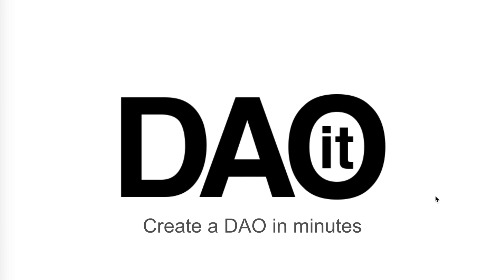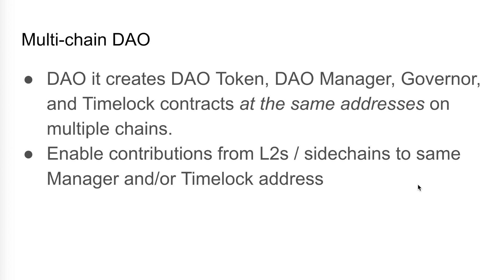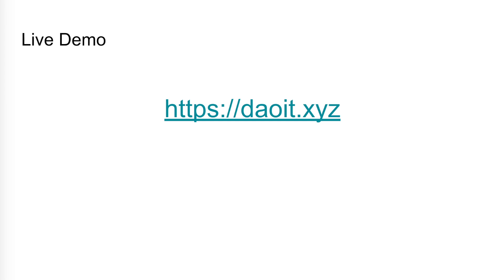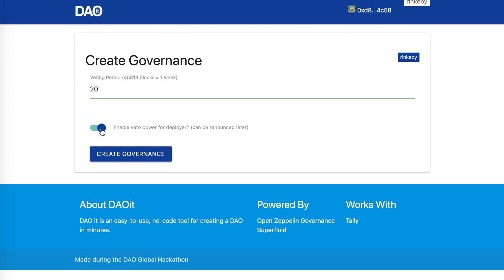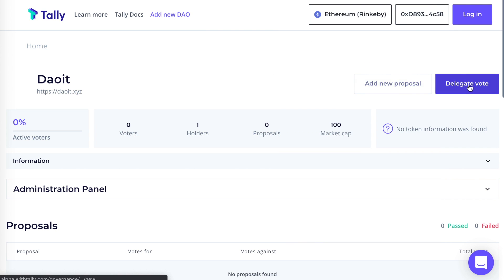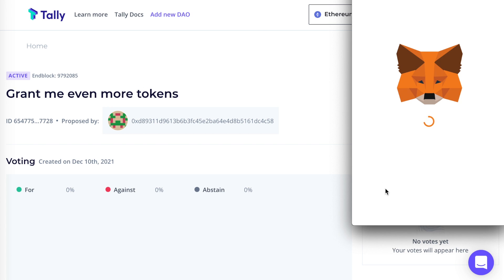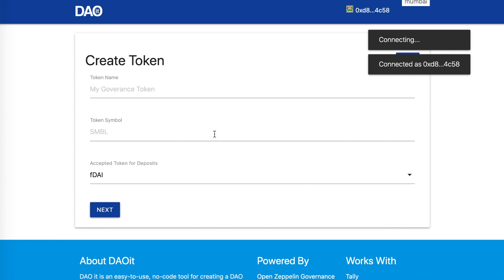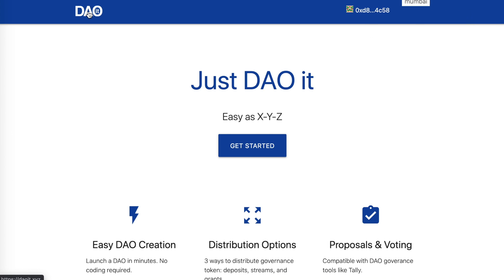DAOit - Create a DAO in minutes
A submission to the 2021 DAO Global Hackathon.

Create a DAO in minutes:

- No coding required, just submit two forms / transactions
- ERC20 Voting token + streaming-enabled version (Superfluid)
- OpenZeppelin Governor + Timelock (treasury)
- DAO Manager enables grants, deposit + streaming contributions, issues/streams shares